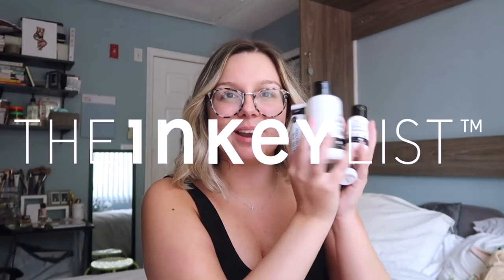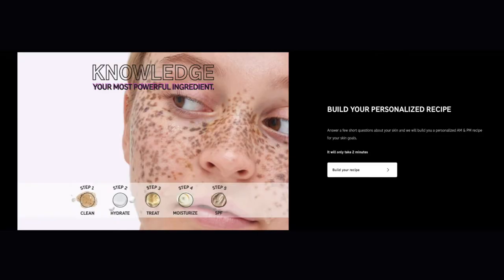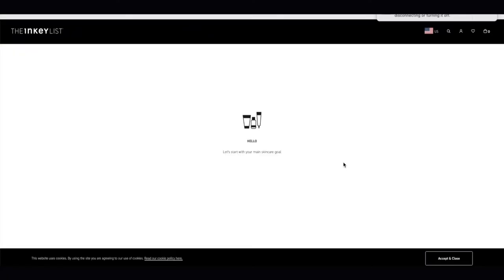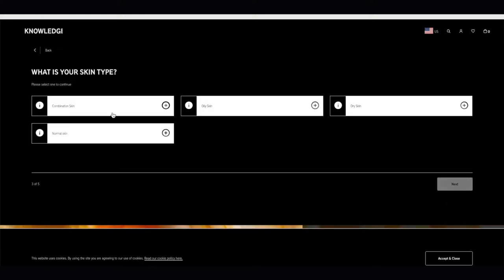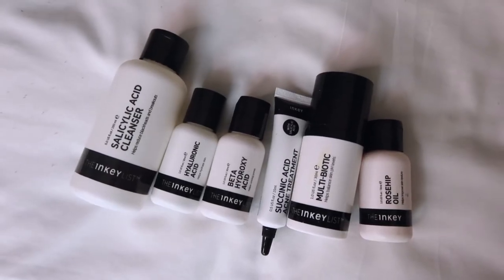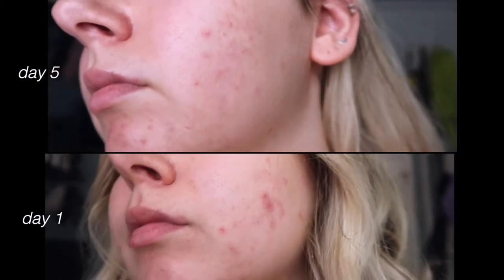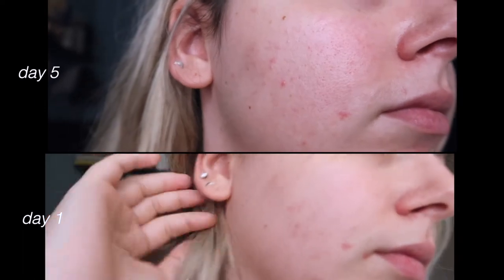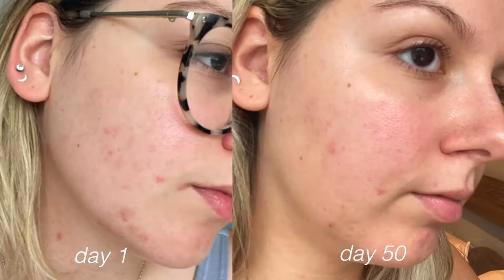HONEST REVIEW of The Inkey List! Do their products work?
INKEY LIST PRODUCTS (in order of use):

1. Salicylic Acid Cleanser
2. Hylauronic Acid
3. BHA
4. Succinic Acid Acne Treatment
5. Multi Biotic Moisturizer
6. Rose Hip Oil

Buying on Sephora versus Inkey List? I suggest buying on Sephora’s website or in store, as The Inkey List currently does not accept refunds, but Sephora does. If you’re very unhappy, at least you can get your money back!

SAVE MONEY:

with code ‘BRITTALBIS15’

Get $45 credit on your first shipment of Bright Cellars Wine